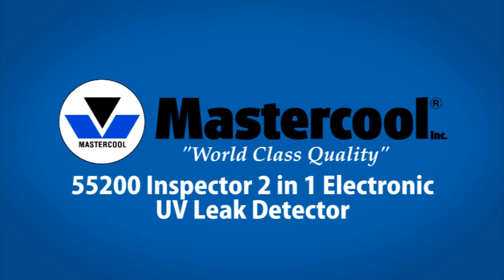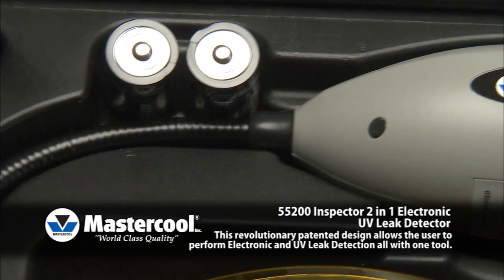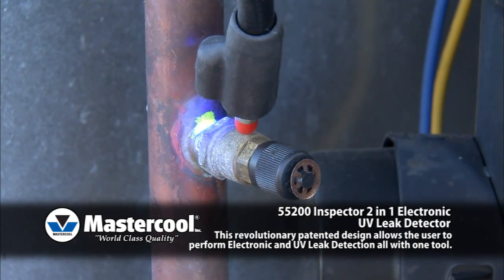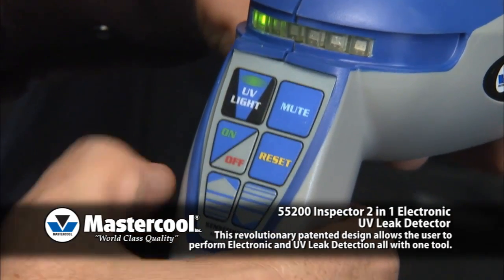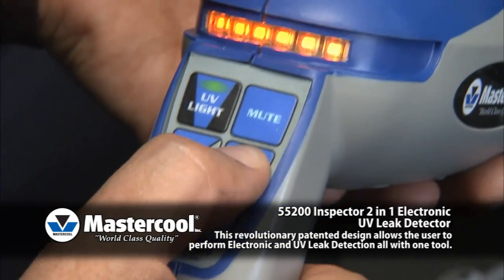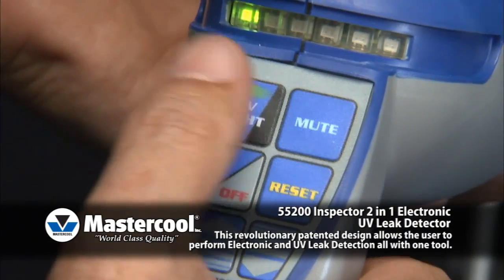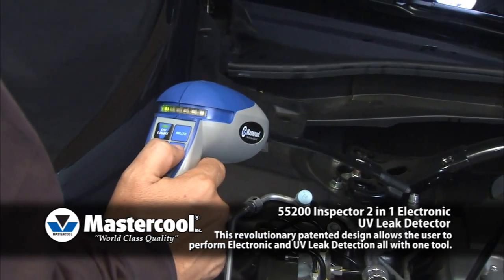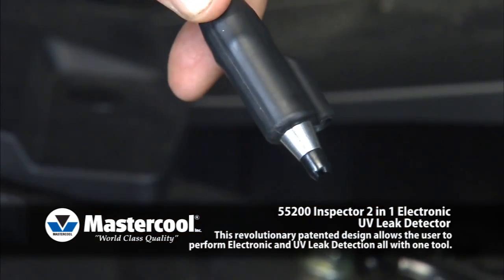גלאי נזילות אלקטרוני - Mastercool 55200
סרטון המסביר את אופן העבודה עם מכשיר לזיהוי נזילות או דליפות ממערכות מיזוג אוויר וקירור.